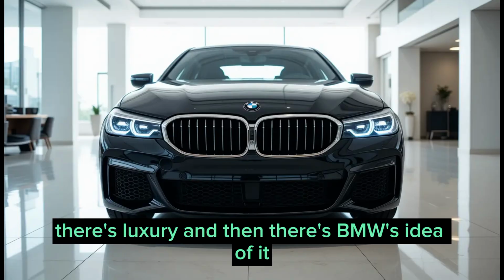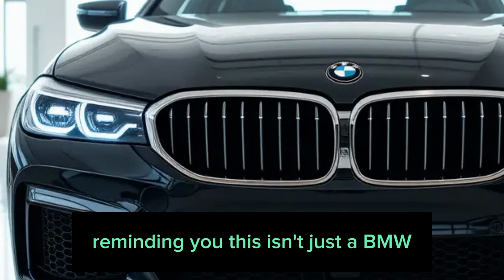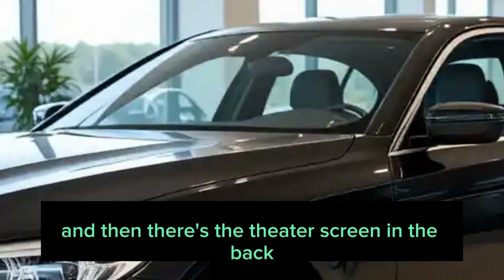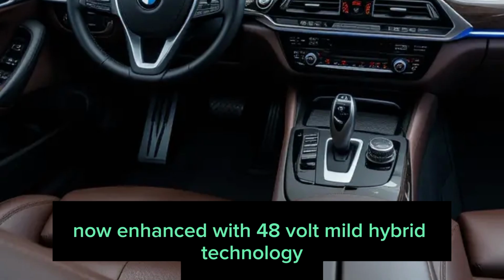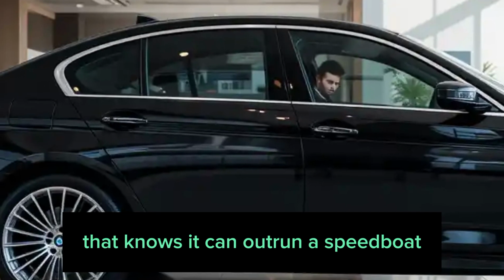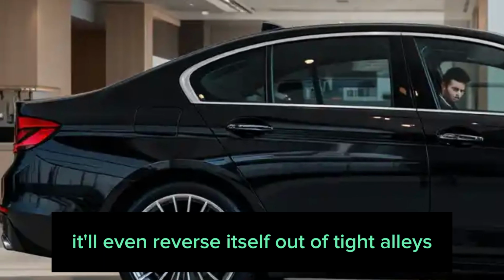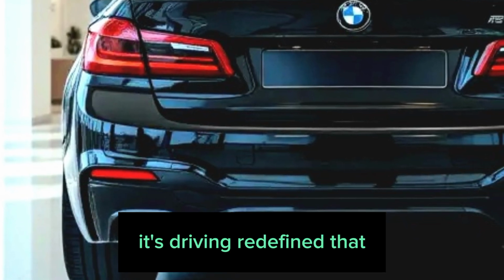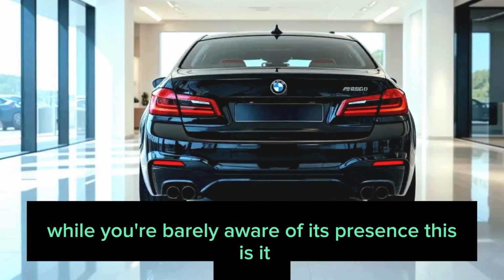We Drove the 2026 BMW 740Li – It Feels ILLEGAL to Be This Smooth!"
"You WON’T Believe What BMW Just Did in 2026! The 740Li Excellence Is a Rolling Tech Mansion – Faster, Smarter, Richer. Is This the End of Mercedes S-Class?"

The 2026 BMW 740Li Excellence isn’t just a car – it’s a statement. With insane luxury features, next-gen AI, and jaw-dropping performance, this flagship sedan might just redefine the future of driving. You have to see what’s inside…

Titles:

"2026 BMW 740Li Excellence – Is This the Most Luxurious Car on Earth?"
"You’ll NEVER Look at Luxury the Same Way After Seeing the New 740Li!"
"BMW Just Changed the Game Forever – Meet the 2026 740Li Excellence!"
"Inside the 2026 BMW 740Li: A Private Jet on Wheels?"
"740Li 2026: BMW's Silent Weapon Against the S-Class?"
"Forget Rolls-Royce? BMW 740Li Excellence Might Be the New King!"
"BMW’s 2026 7 Series Is So Smart, It Might Replace Your Assistant!"
"Luxury or Science Fiction? The 2026 740Li Might Be Both!"
"What’s Hiding Inside the 2026 BMW 740Li Will Shock You!"